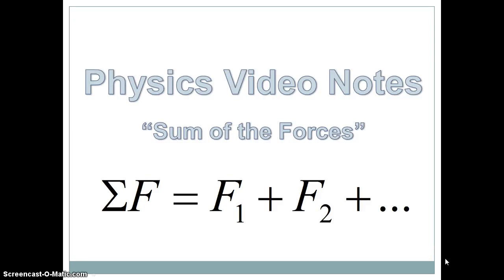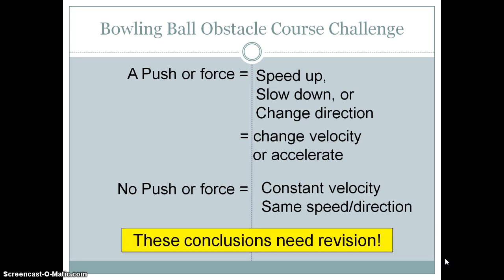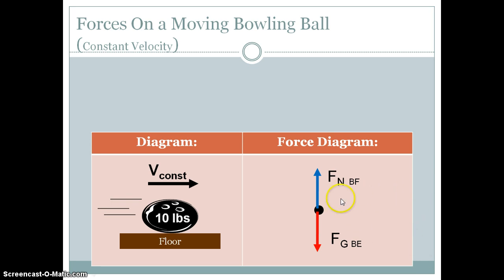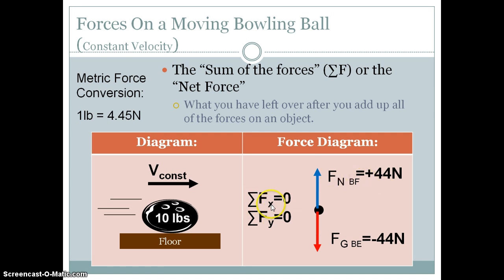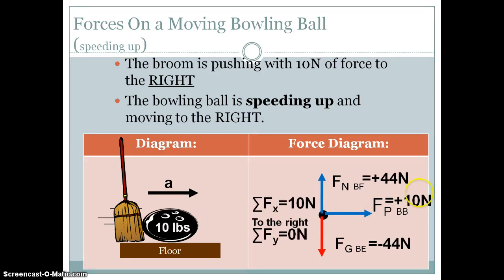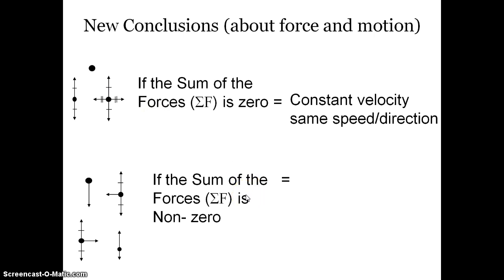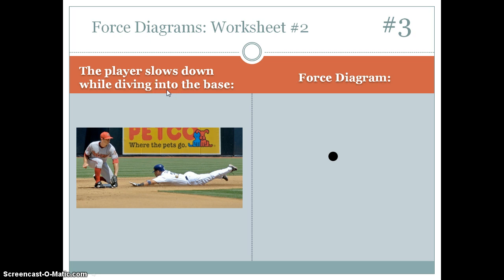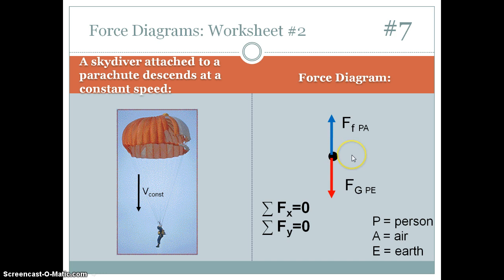Video Notes (Sum of the Forces)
This video will introduce the concept of the sum of the forces.  We look back at the bowling ball challenge done in the beginning of the unit to see that our original conclusions need some revision.  The introduction of the sum of the forces concept allows us to reach new conclusions about the forces an object feels and the type of the motion it will experience.